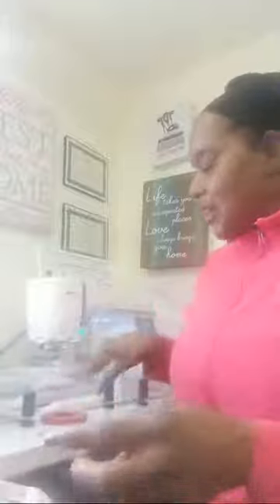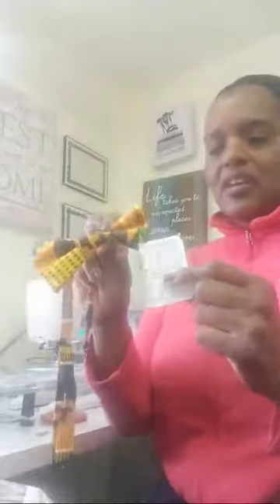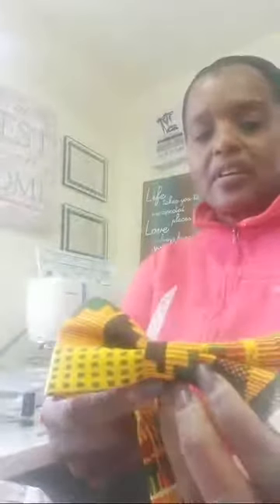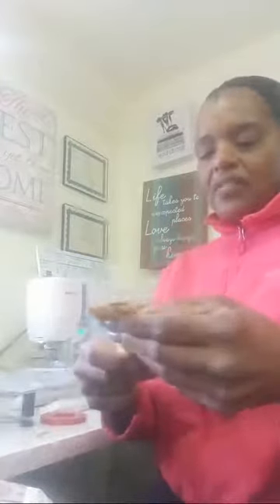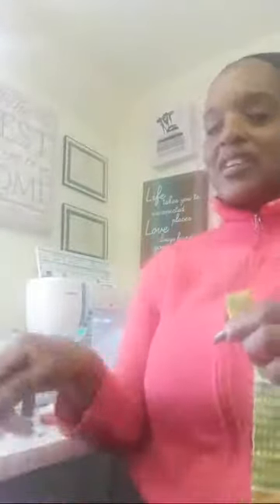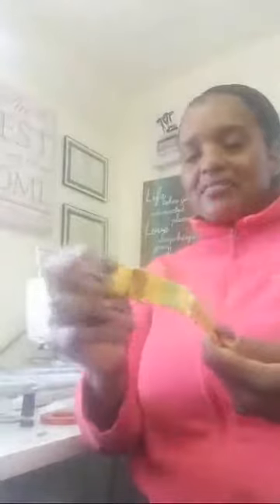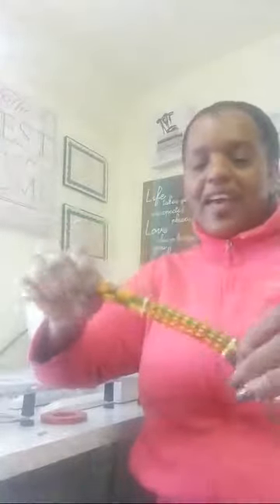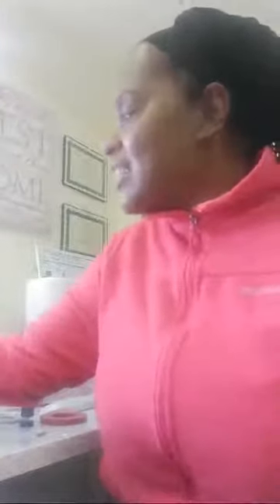Simplicity 8023 Bow Tie